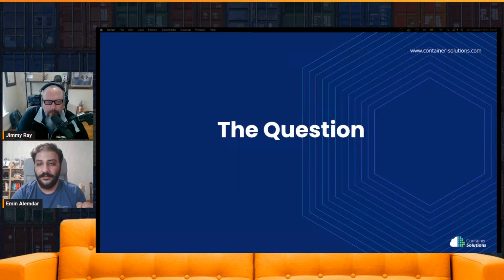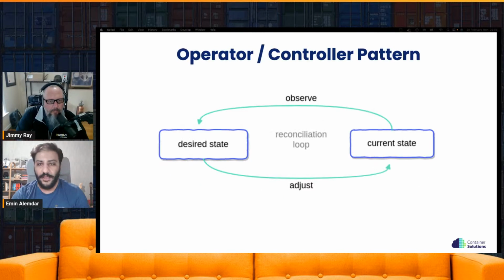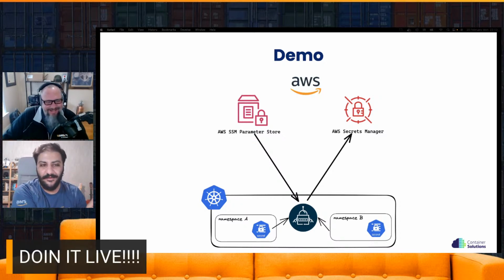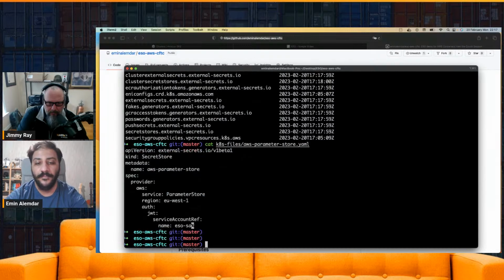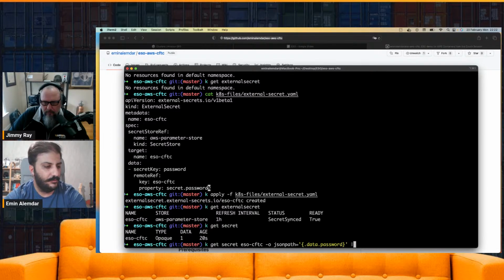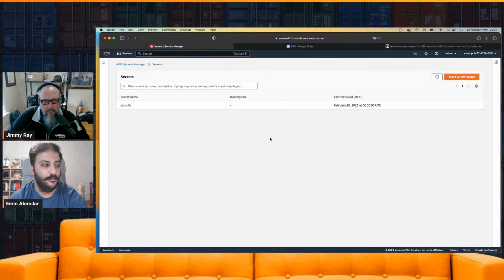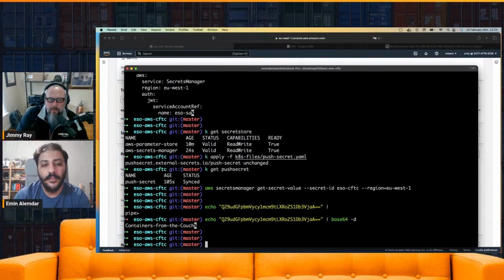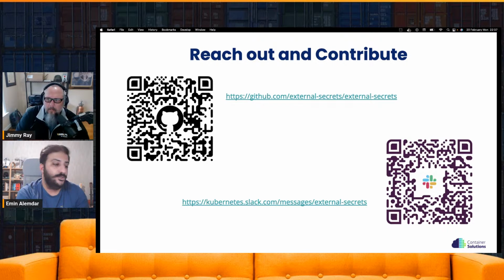Improving Secret Management in K8s with ESO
Managing secrets in Kubernetes can be a challenge. One of the optimal approaches to storing and making use of sensitive data in your clusters is to incorporate the use of external centralized secrets managers. Centralized secrets managers usually offer encryption of data at rest and expose an API for lifecycle management operations of your secrets. So how do you integrate secrets from external providers and securely expose them in your cluster? In this episode, I'll be joined by Emin Alemdar who will walk through the External Secrets Operator (ESO) and some good practices for managing secrets in Kubernetes. We'll have a live demo and dedicate some time to questions and answers. Be sure to tune in live!